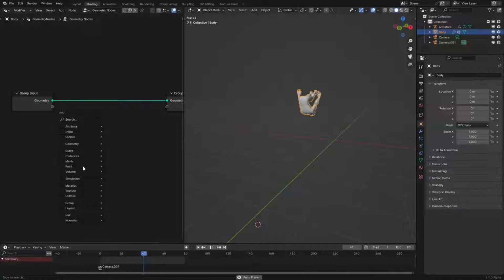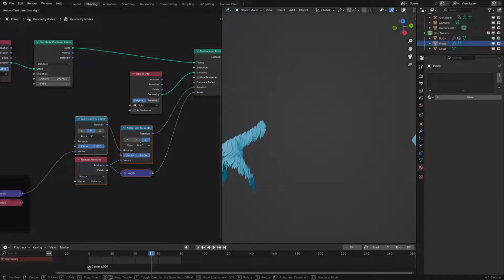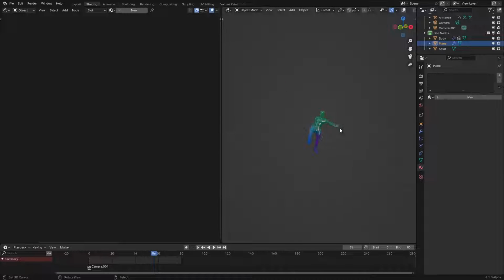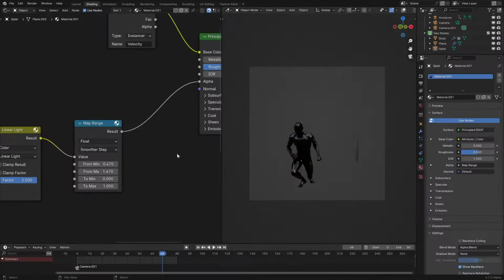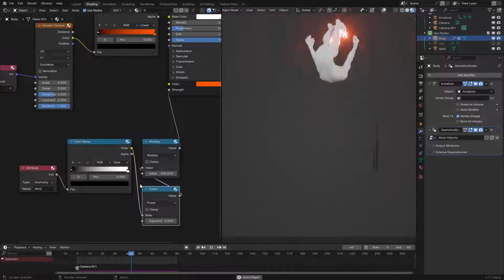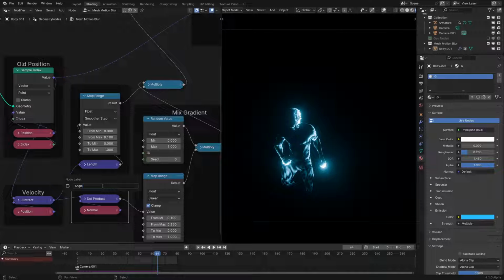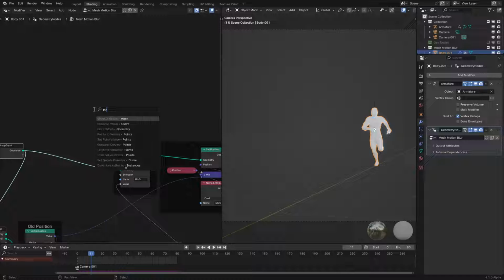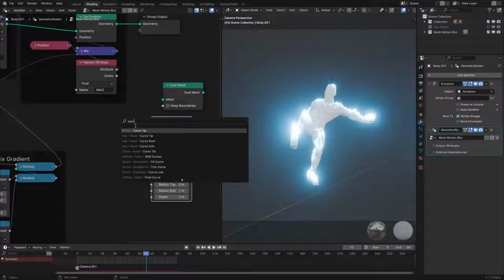Blender 4.1 Mesh Motion Blur!